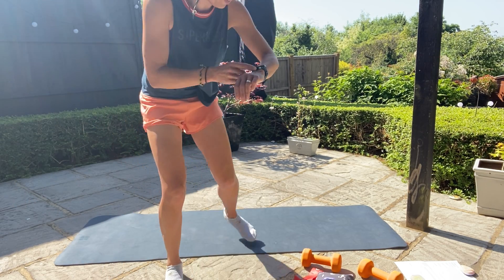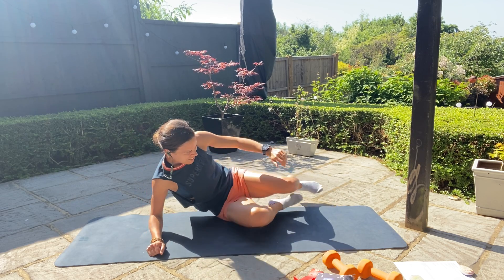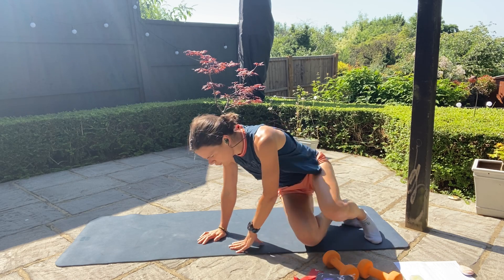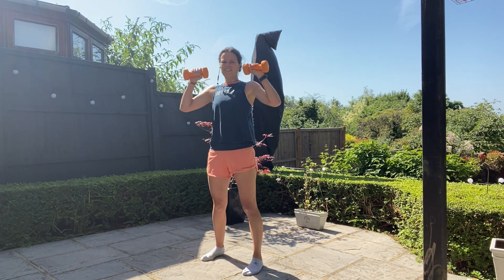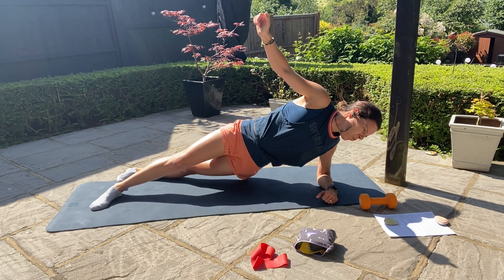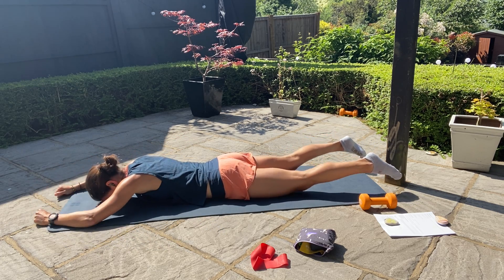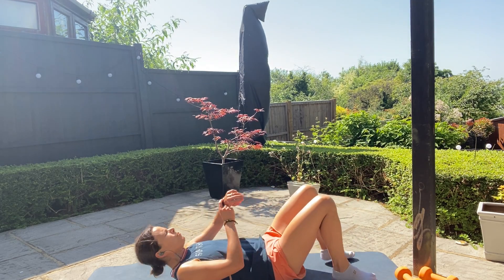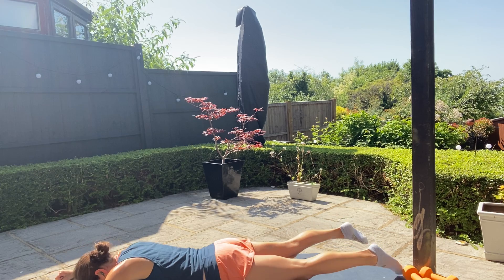Work(out) from Home - Core and Upper Body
Seven core exercises to hit different areas of your core, followed by a quick hit on the upper body arms/ shoulders and back - then repeat !  Dumbbells and bands needed ideally